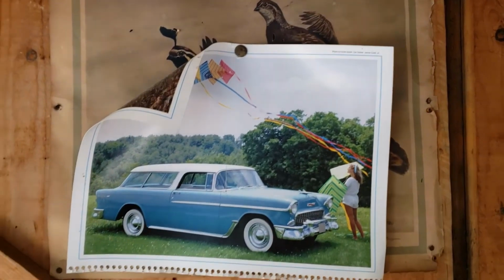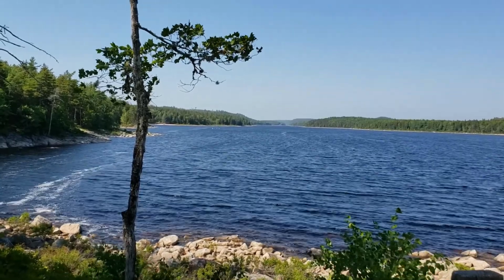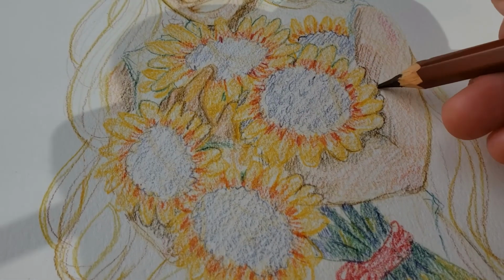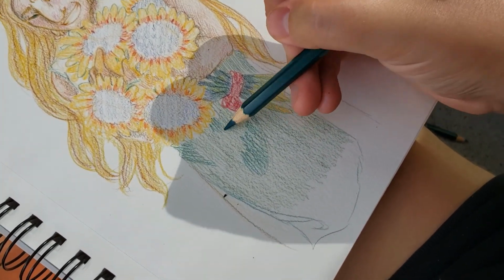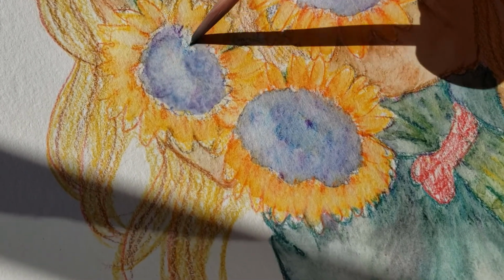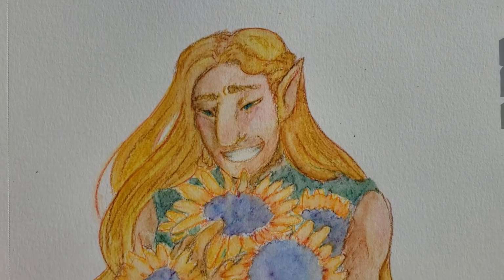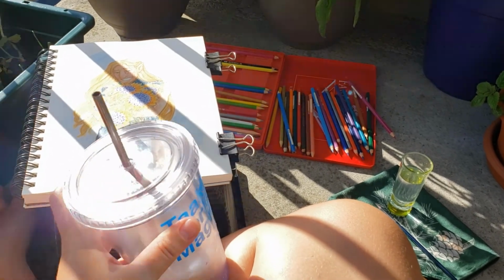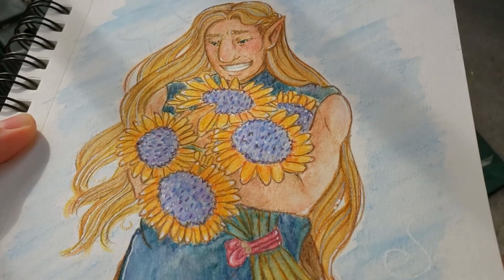Summer Solstice Silvan // Lord Of The Rings [Watercolour]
The nice weather told me to draw high fantasy nonsense.